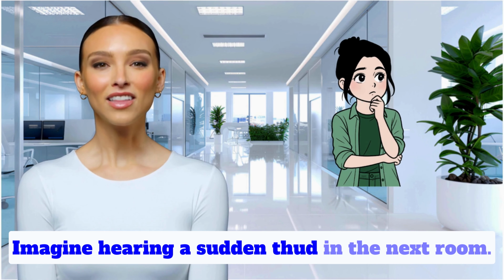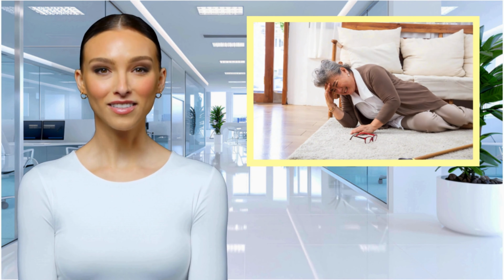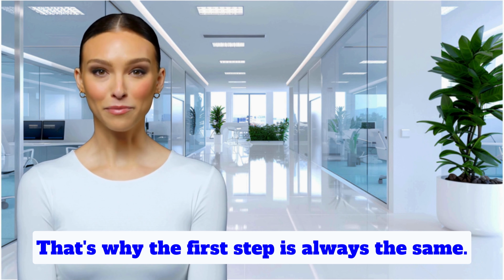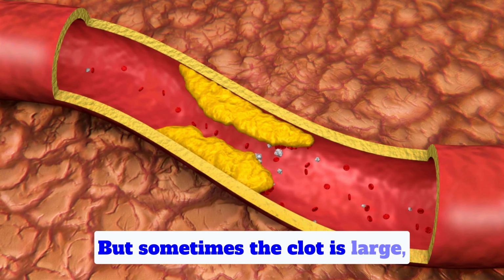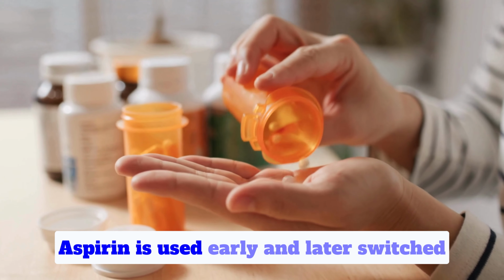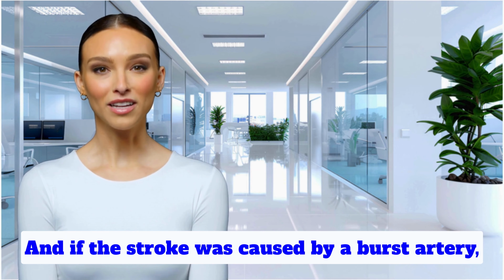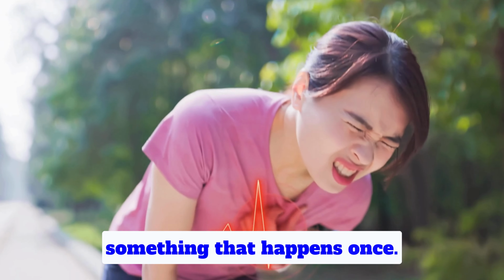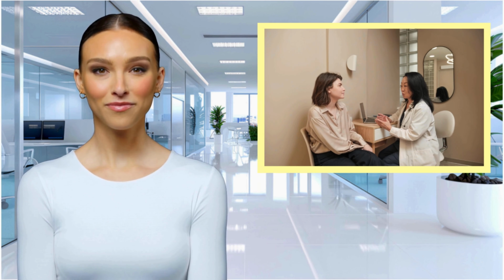Stroke Prevention, Treatment & Recovery Explained!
Hello Everyone I am Dr Shreyashi Chatterjee and I Welcome all of You to my Youtube Channel The Medical Diary of Doctor Chatterjee. Today in this video I am going to talk about Stroke Prevention, Treatment & Recovery Explained!
Stroke is one of the leading causes of disability worldwide—yet up to 80% of strokes are preventable. In today’s video, we dive deep into the prevention, treatment, and rehabilitation of stroke, breaking it down into simple, practical steps everyone should know.

Whether you’re caring for a loved one, working in healthcare, or want to protect your own brain and heart health, this video will give you evidence-based, actionable strategies that save lives.

 STROKE PREVENTION

Preventing a stroke starts years before symptoms ever appear. The major risk factors include high blood pressure, diabetes, high cholesterol, obesity, smoking, and physical inactivity.
You’ll learn:
✔ How to lower blood pressure naturally
✔ Foods that reduce stroke risk
✔ The BEST exercise routine for brain health
✔ Early warning signs your body may be giving you
✔ How managing stress can lower stroke risk

Small lifestyle changes = massive long-term protection.

TREATMENT — ACT FAST!

When a stroke happens, every minute counts. The faster someone receives treatment, the more brain cells can be saved.
We break down:
⏱️ The FAST symptoms (Face drooping, Arm weakness, Speech difficulty, Time to call emergency services)
💉 Immediate emergency treatments
🧠 Types of stroke: Ischemic vs Hemorrhagic
⚕️ Clot-busting drugs and mechanical thrombectomy
🚨 Why reaching the hospital in the first “golden hour” is critical

Recognizing stroke symptoms early saves lives and prevents long-term disability.

 REHABILITATION & RECOVERY

Recovery after a stroke varies from person to person, but early rehabilitation increases the chances of regaining independence.
We cover:
🦵 Physical therapy to improve movement
💬 Speech therapy for communication problems
🧠 Cognitive therapy for memory & concentration
🏋️ Home exercises to speed up recovery
🤝 Emotional and psychological support

Stroke recovery is a marathon—not a sprint—but thousands of people regain full or partial function with the right rehab plan.

❓ Question for you:
Do you want a full video on the warning signs of mini-strokes (TIAs)? Comment “YES” below!